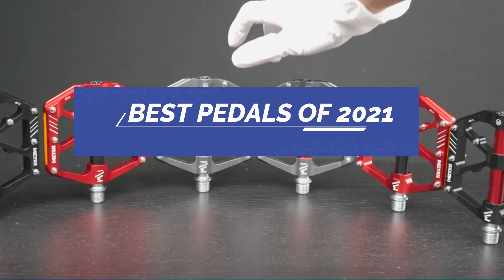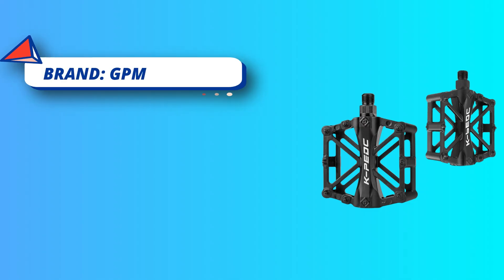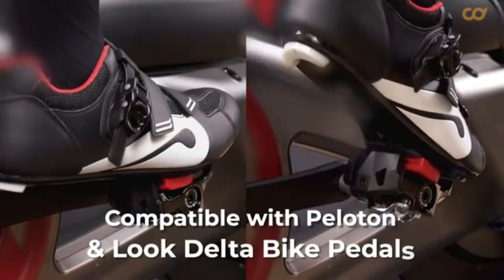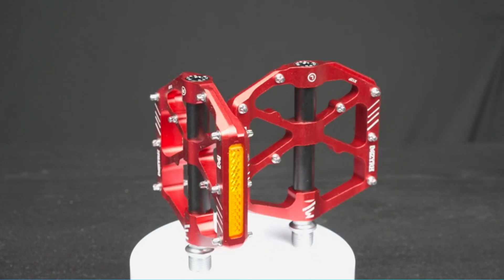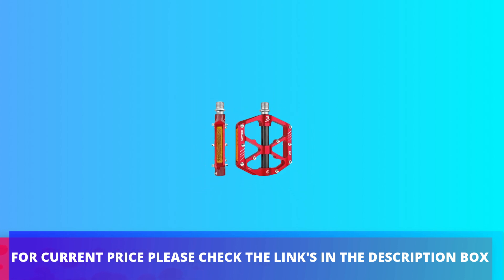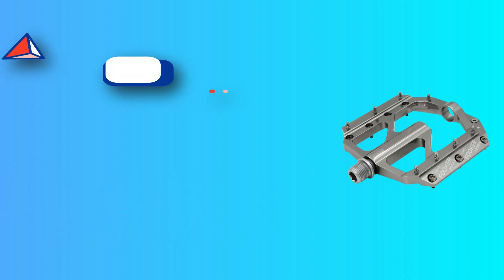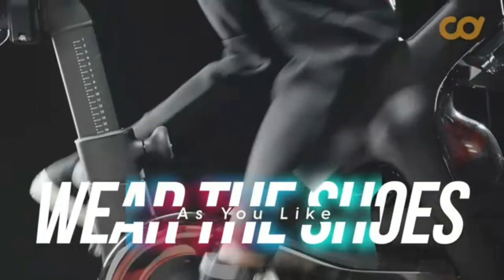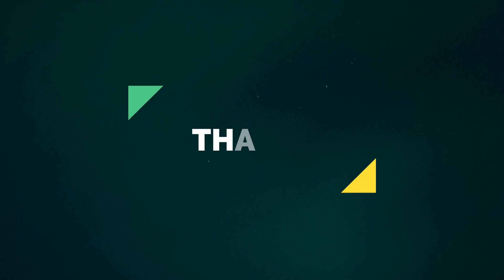Best Pedals Of 2021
Are you thinking of buying the Best Pedals Of 2021? Then the video will let you know what is the Best Pedals Of 2021 on the market right now.

➜ Links to the Best Pedals Of 2021 we listed in this video:

🔶Product Links🔶
➜ 5.
➜ 4.
➜ 3.
➜ 2.
➜ 1.

 ►What to keep in mind when shopping for a The Best Pedals Of 2021◄

Choosing the best pedals for your road bike can depend on several factors like riding style, shoe compatibility, and budget. Here’s a guide focusing on some of the best pedals of 2021 to help you make an informed decision.

Types of Road Bike Pedals
There are two primary types of pedals for road bikes:
Clipless Pedals: These require special cleats on your shoes and offer increased pedaling efficiency.
Flat Pedals: These are basic pedals without any attachment system. Ideal for casual riding.
Now, let’s explore some of the best pedals of 2021 across these categories:

Clipless Pedals
Shimano Dura-Ace PD-R9100
Pros: Light, durable, and have a wide platform for efficient power transfer. The adjustable tension helps riders feel secure.
Cons: Premium price.
Best for: Competitive cyclists looking for the ultimate performance.

Look Keo 2 Max
Pros: Lightweight, excellent power transfer, and durable with a stainless steel plate.
Cons: Tension adjustment can be a bit tricky.
Best for: Riders seeking good performance without breaking the bank.

Wahoo Speedplay Zero
Pros: Dual-sided entry, easy to clip in, and customizable float settings. They have a unique circular design.
Cons: Expensive, and the cleats can be a bit tricky to set up.
Best for: Cyclists who value customization and flexibility.

Shimano 105 PD-R7000
Pros: Great value for money, durable, and offers excellent performance.
Cons: Slightly heavier than top-tier options.
Best for: Intermediate riders looking for a balance of performance and cost.

Time XPro 10
Pros: Lightweight, with a large contact area, and carbon body for stiffness and efficiency.
Cons: Requires specific cleats, which might not be easily available.
Best for: Riders looking for a lightweight, high-performance pedal.

►What we do◄ Our team analyzes lots of Best Pedals Of 2021 reviews that are designed for different kinds of users. We also take expert's suggestions to make the list of the Best Pedals Of 2021 We will take into consideration quality, features, and price; so you can decide which device is best for you. We hope our findings will help you find the Best Pedals Of 2021 for the money.